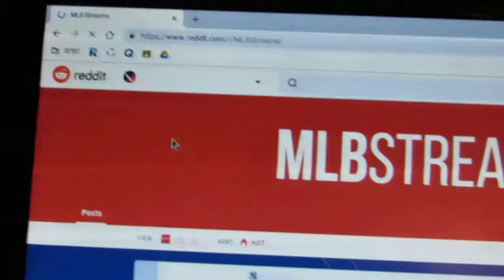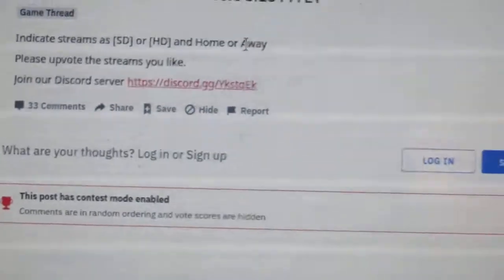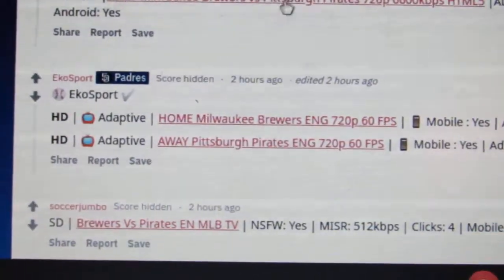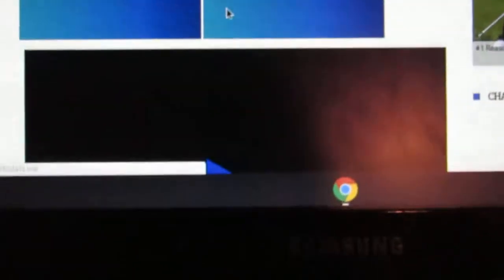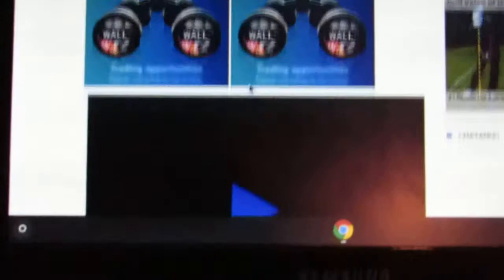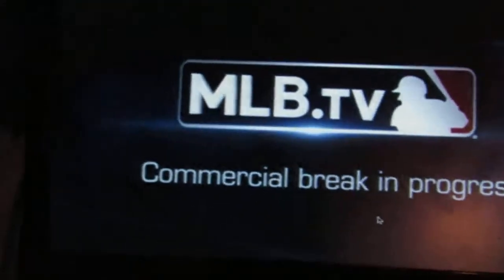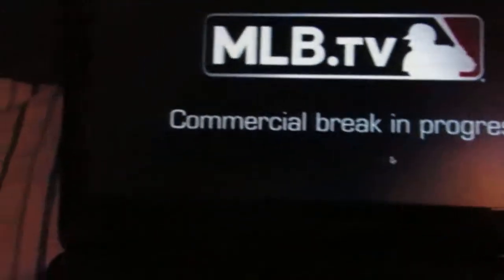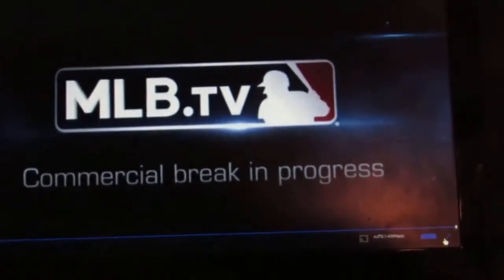⚾🏀🏈How To Watch Any Sports Game For FREE!💰💰💰